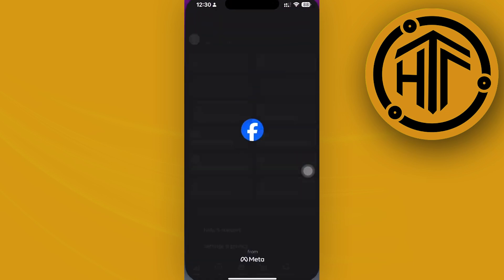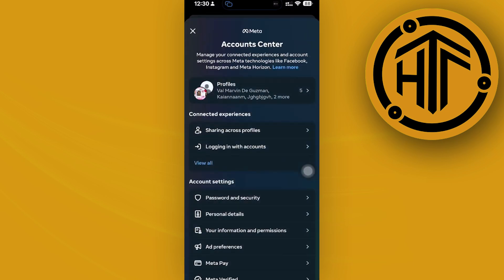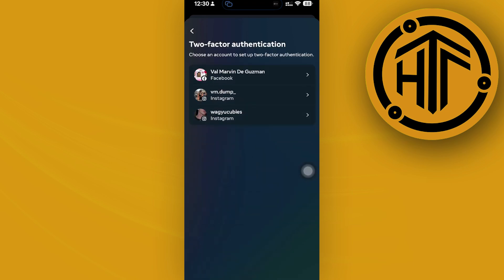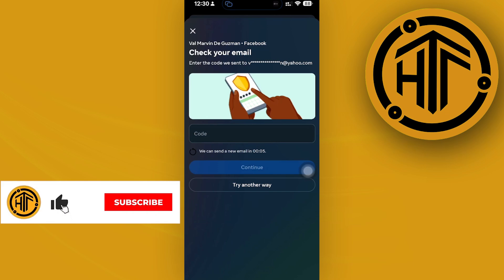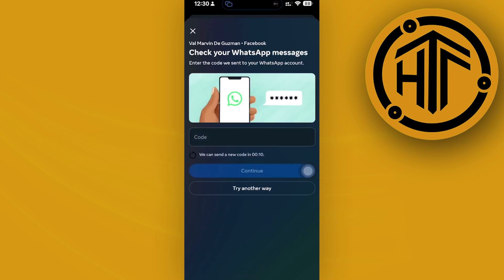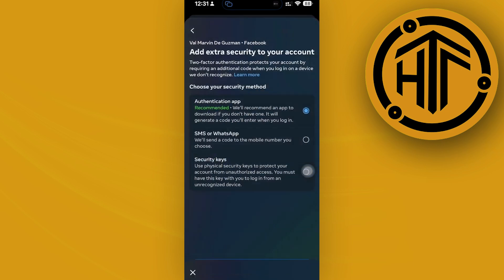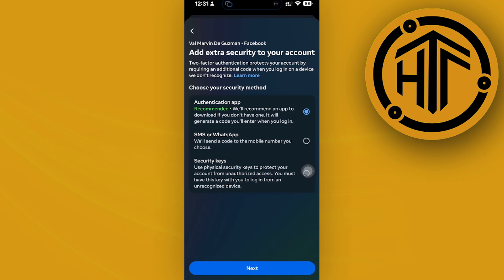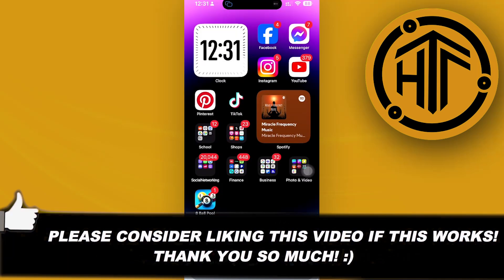How To Remove 2 Factor Authentication In Facebook Quick Guide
In this video, you will learn how to remove 2 factor authentication on facebook quickly and easily. Watch the video till the end to find out how to take off 2 factor authentication in facebook.

Did you learn how to turn off 2 factor authentication in facebook?

Do you want to see another video from us about how to stop 2 factor authentication in facebook?

I hope you enjoyed this tutorial on How To Remove 2 Factor Authentication In Facebook Quick Guide? 👀❓